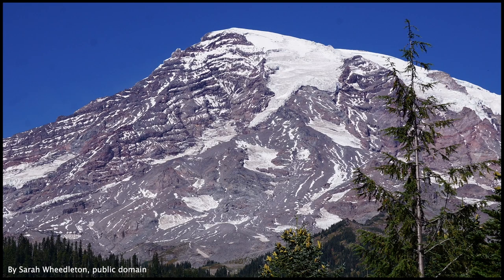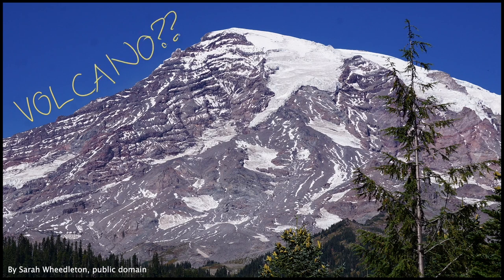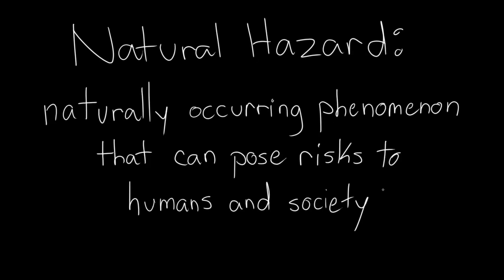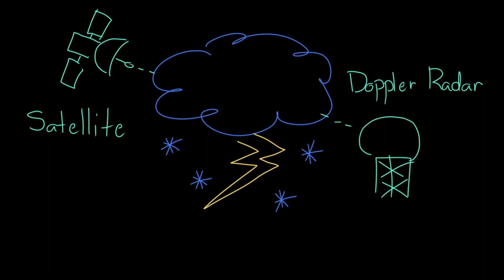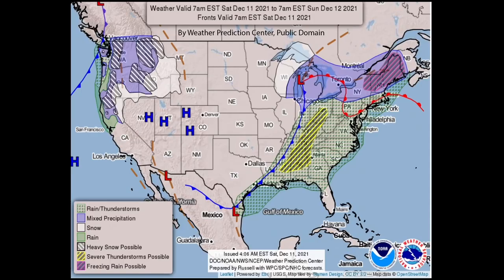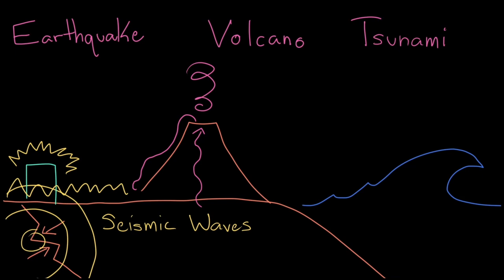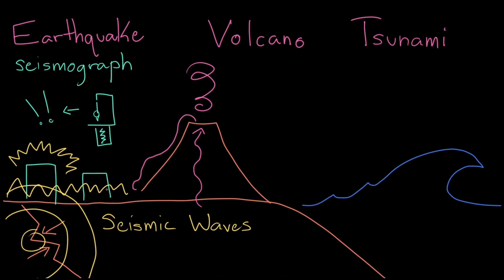Natural hazards | Earth and society | Middle school Earth and space science | Khan Academy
A natural hazard is any natural event that poses a risk to humans or the environment. Some natural hazards, such as severe weather events, can be predicted using data and technology. Other hazards, such as earthquakes, are not yet predictable.